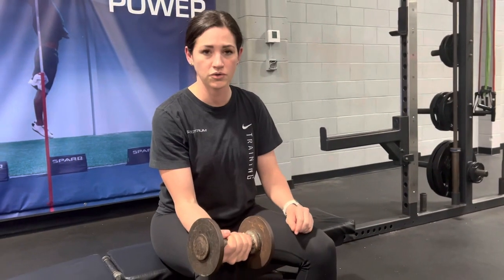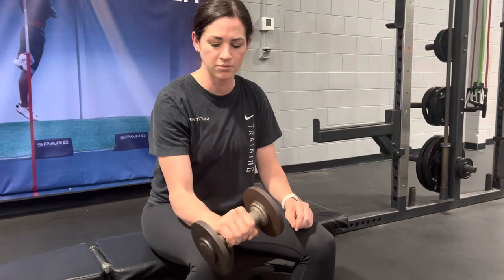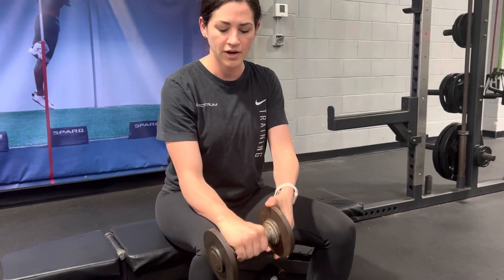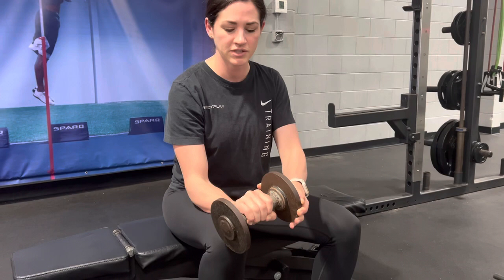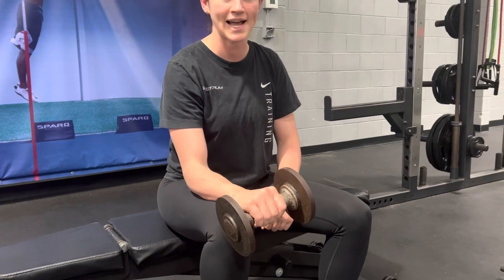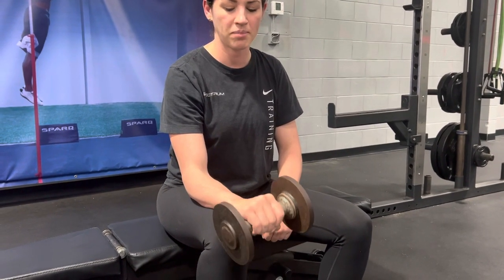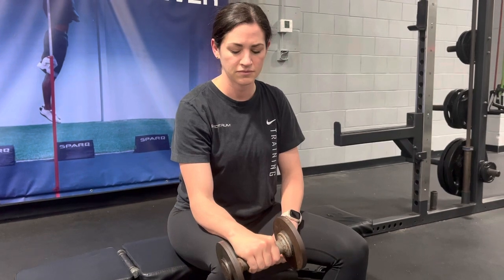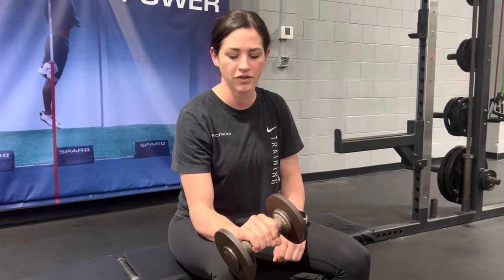Wrist Extensor Eccentric Strengthening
1. Support your elbow on a bench, table or your thigh
2. Place a weight in your hand with the back of your wrist facing up towards the ceiling
3. Extens your wrist towards the ceiling and then on a slow 4-5 second count lower the weight towards the floor. Lift the weight back to the starting position and repeat

Perform 8-12 repetitions, 2-3 sets